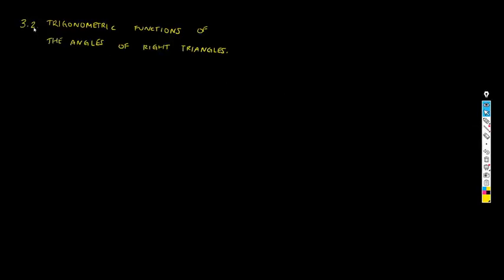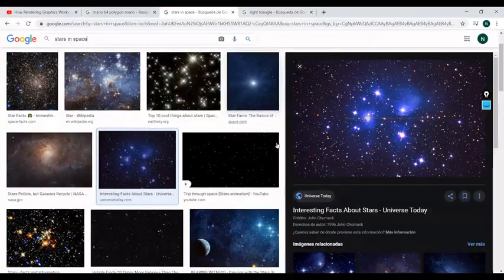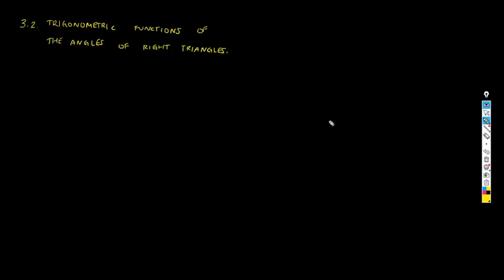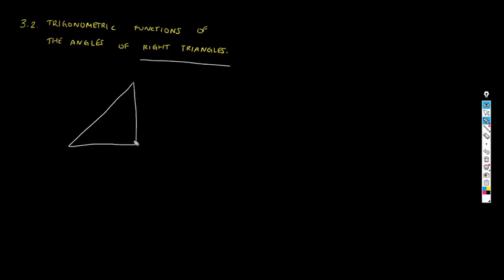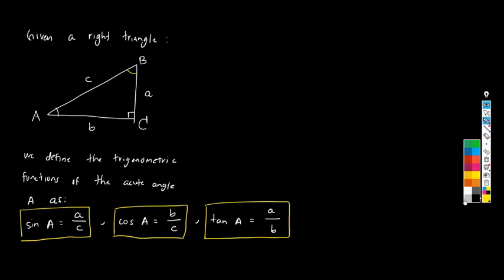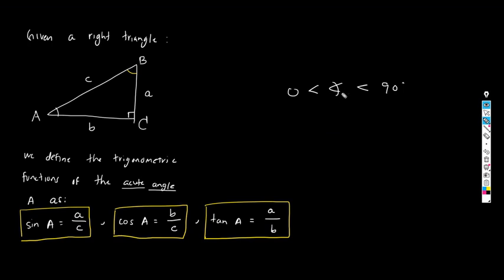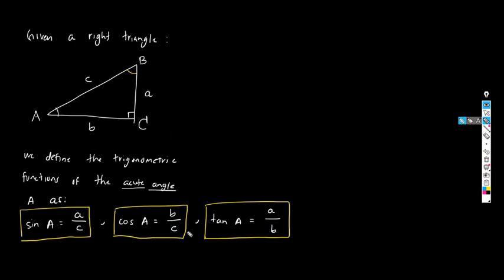M2. 3.2. Trigonometric functions for right triangles (Part 1)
0:00 Introduction.
11:08 Definition of the trigonometric functions for right triangles.
16:20 What is "resolving" a triangle?
18:28 Two examples of resolution of triangles.